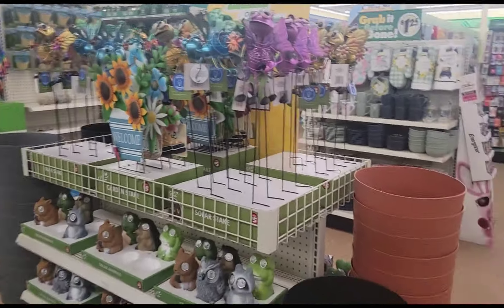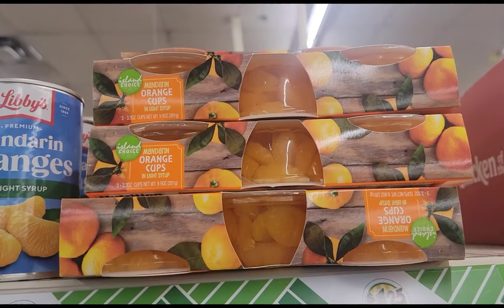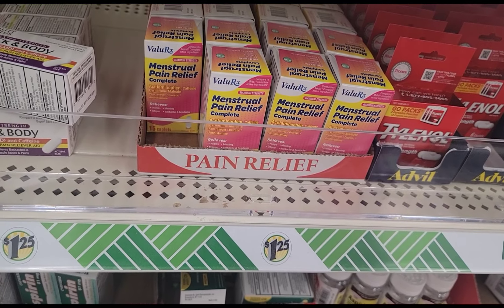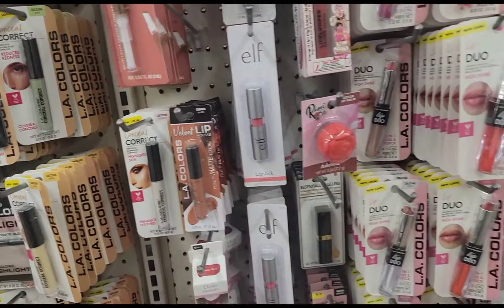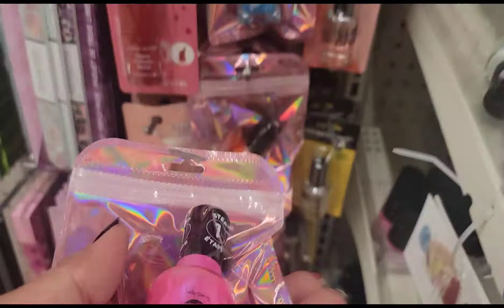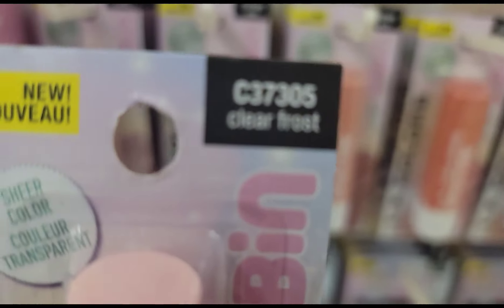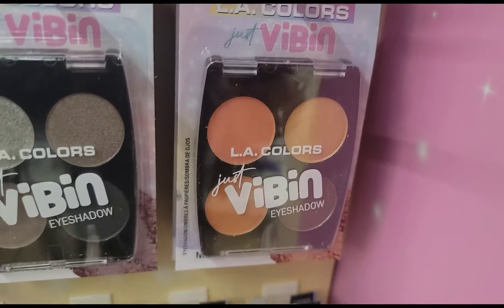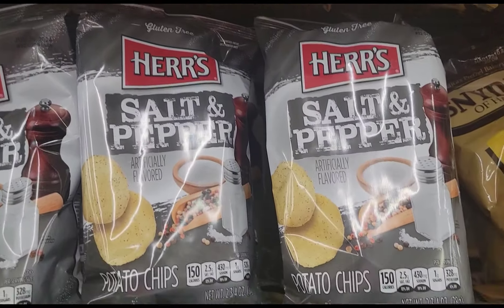Dollar Tree 🌳 Walk through.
Hello, my Sweets.
Let's see what my local Dollar Tree 🌳 has.